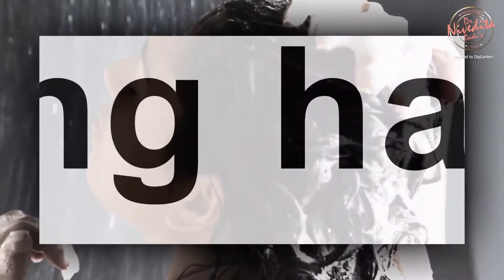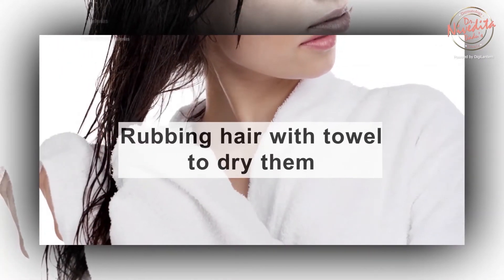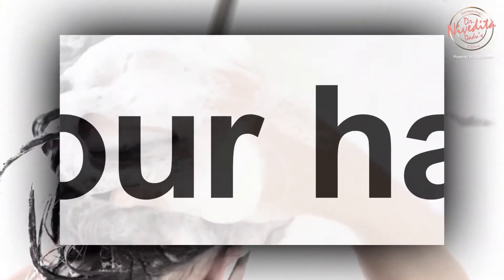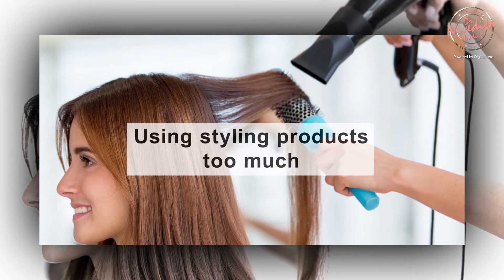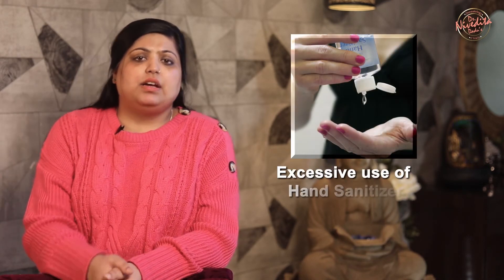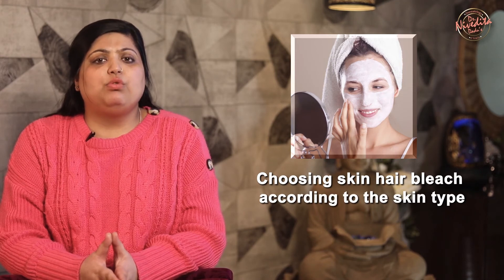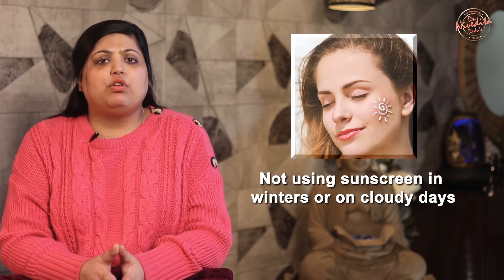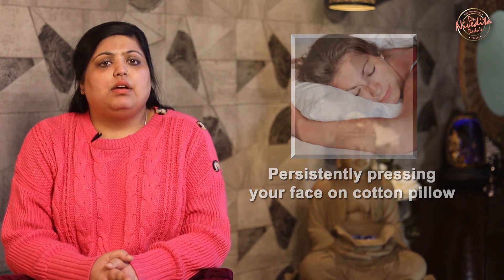Common Skincare & Haircare Mistakes | त्वचा को स्वस्थ रखना चाहते हैं तो भूलकर भी ना करें यह गलतियां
Everyone wants healthy, shiny, and luscious mane. Who doesn't?
So, we must pay close attention to how well we treat our hair. How you wash, dry, and style your hair can seriously affect the wellness and look of your strands.

Do you commit some of these mistakes like tying hair too tight or too high, not washing hair too often thinking it would lead to hair fall, combing wet hair, washing hair with extremely hot water, and so on? If you can relate to some of these, do watch the video to find out some more possible hair mistakes you may be making and how to correct them.

We all are guilty of not following a skincare routine no matter how hard we try! Ain't that true?

Also, a lot of us aren't even aware of the right ways to actually take care of our skin. We go by the trends which are completely wrong because different skin types demand different types of care. So, here we are to tell you about the common skincare mistakes that you all are making and need to stop right now!

Dr. Nivedita Dadu (Best Dermatologist in India)

Dr. Nivedita Dadu is a Skin Specialist who has done her MBBS from the prestigious Maulana Azad Medical College and Lok Nayak Hospital, New Delhi.

Later she pursued her Post-Graduation and Senior Residency in Dermatology, Venereology and Leprosy at Safdarjung Hospital, New Delhi, one of the premier hospitals of the country.

During her tenure of 8 years at Safdarjung Hospital, she worked extensively in the out-patient and in-patient departments of dermatology for the management of all skin disorders, dermato-surgical procedures, and cosmetic dermatology.

She was actively involved in clinical research and academics at the hospital.

Dr. Nivedita Dadu's philosophy is to offer exceptional and comprehensive dermatology solutions and utmost patient care at all times.

She has a vast experience of treating patients with all kinds of skin disorders and is definitely the master of cosmetic dermatology treatments. She is renowned as the best Dermatologist in Delhi.